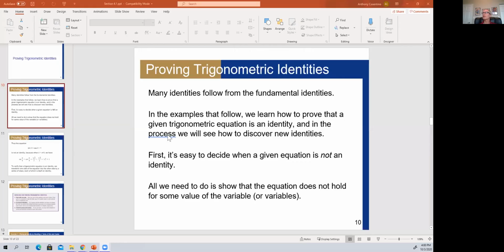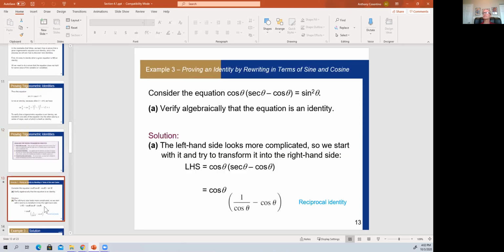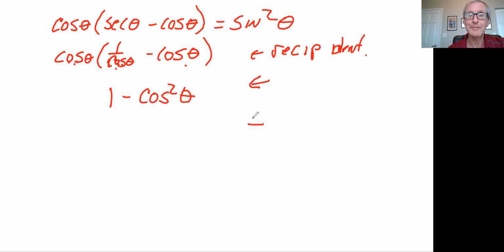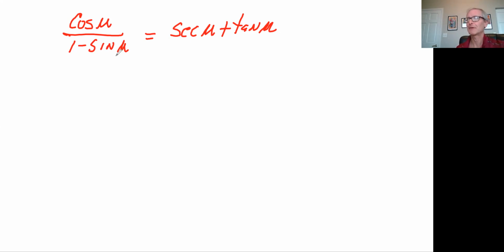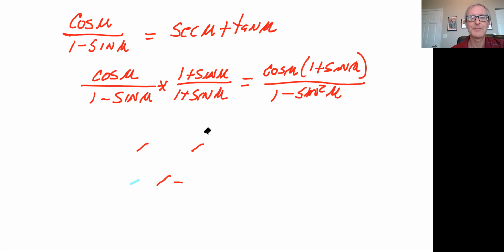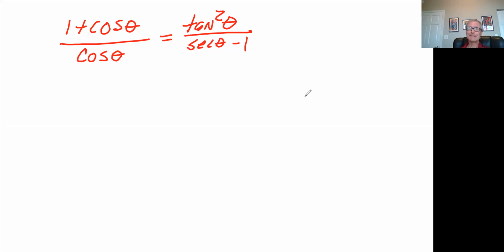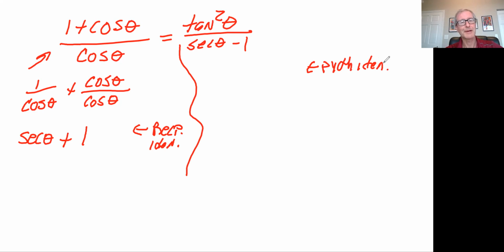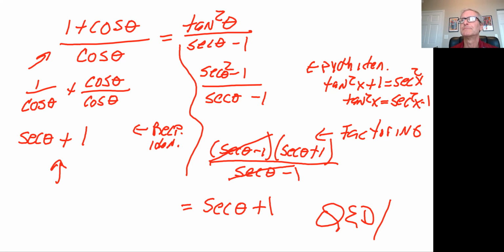Trig Lectures 4 1 Proving Trig Identities using Pythagorean Ident